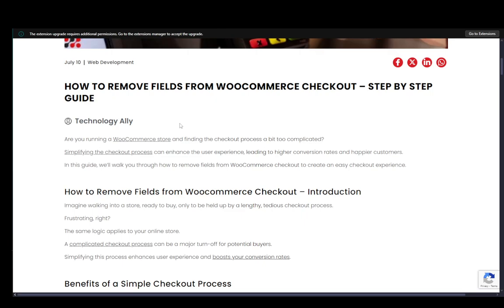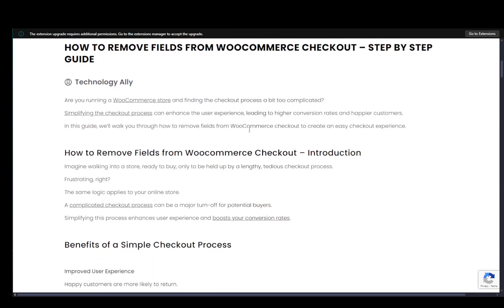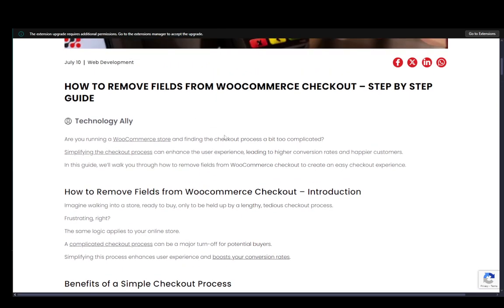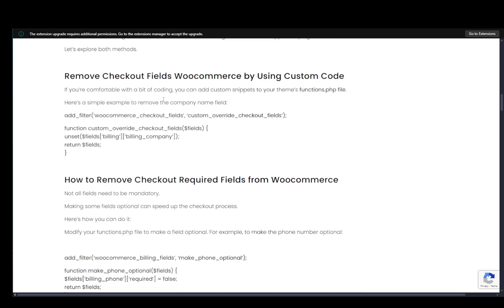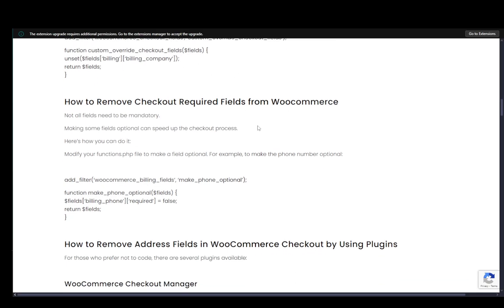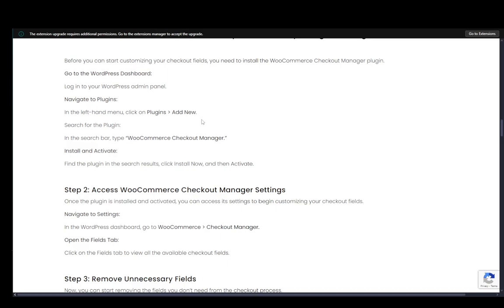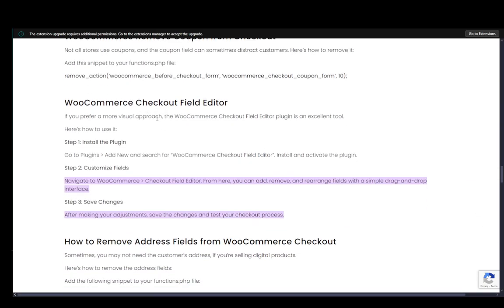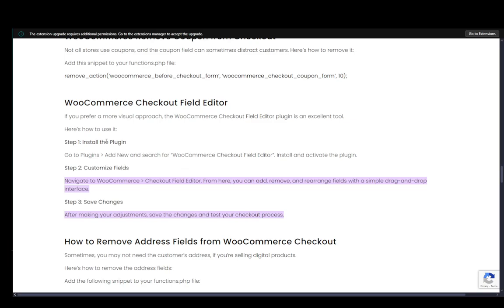How To Remove Checkout Fields In WooCommerce Tutorial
Today we talk about remove checkout fields in woocommerce,how to remove checkout fields in woocommerce,woocommerce checkout page customization,woocommerce checkout field editor,remove checkout fields